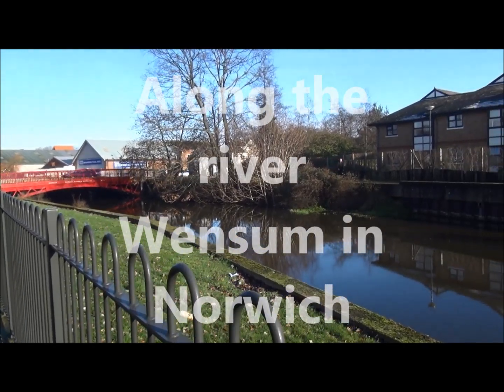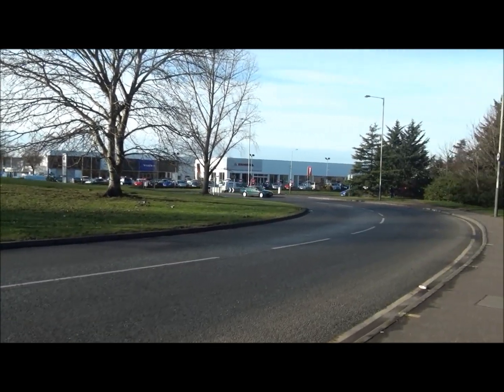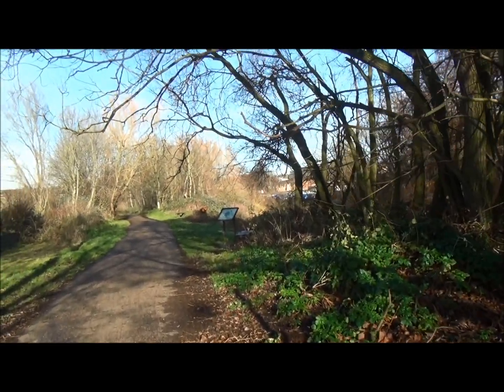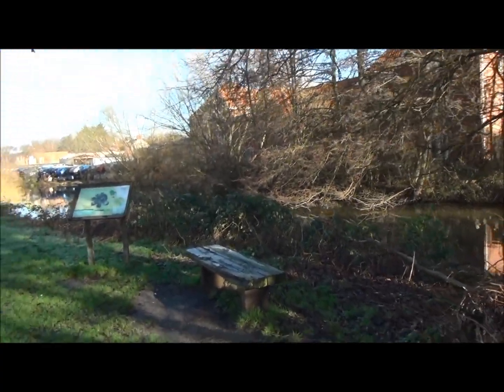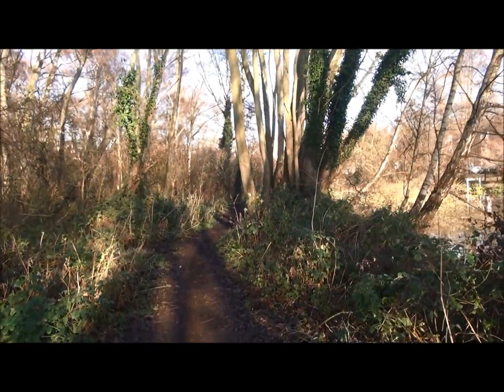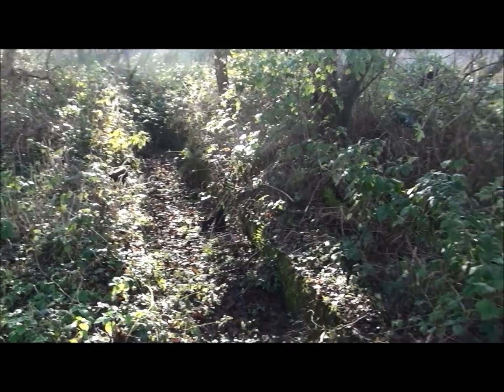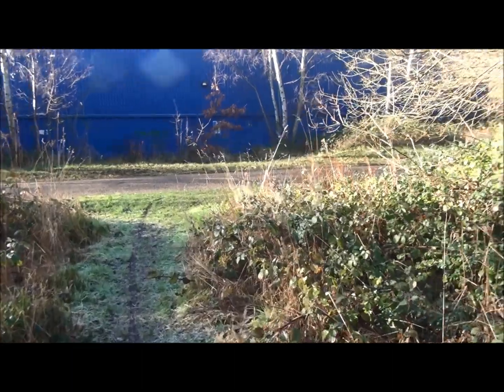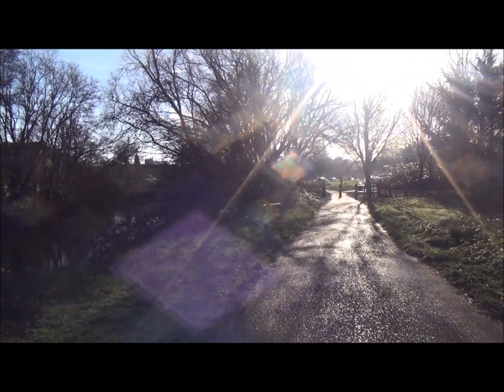Walk along the Wensum in Norwich part 1 of 4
Here we can see a film of a walk along the Wensum river in Norwich.

Norwich was founded probably as it marked the furthest place upstream where the Wensum could be navigated by sea going vessels as they then were.  In Norwich, the Wensum is not a wide river but in historic times the river was much wider and possibly deeper.  Today the river offers a pleasant backdrop to walks through the centre of the historic city.

I show the point where the Norwich City station once stood which was badly damaged in air raids on 27 and 29 April 1942. Behind it, you can take an interesting walk along the former railway line as far as Aylsham.